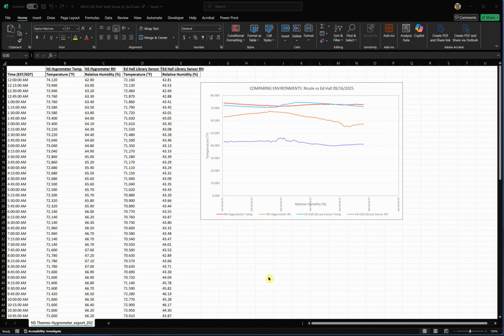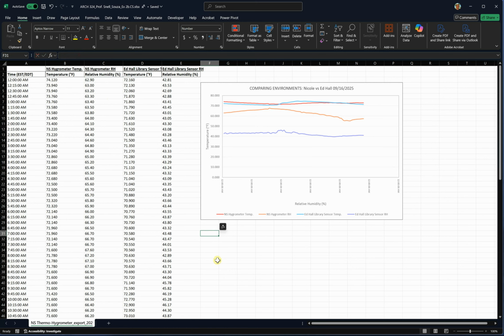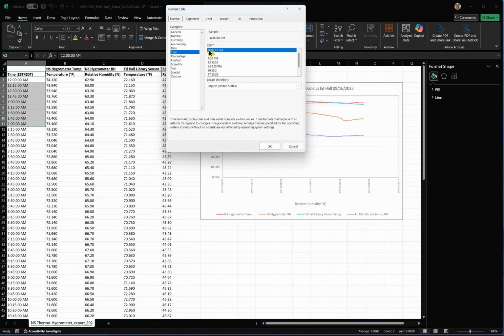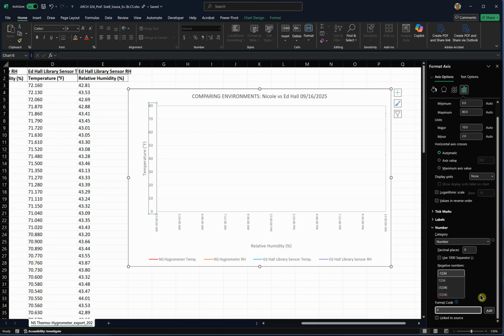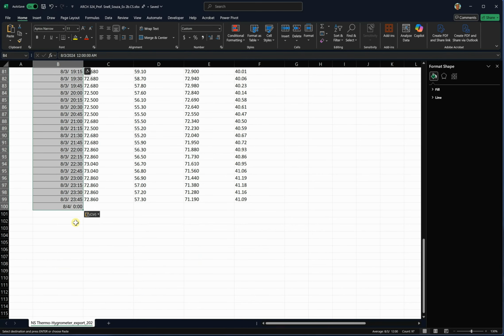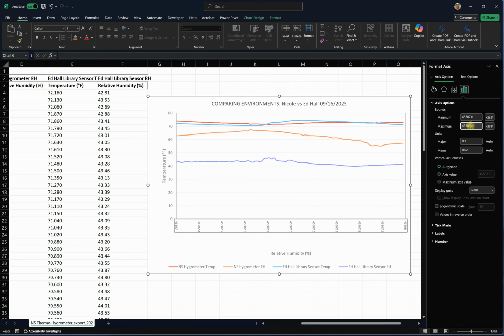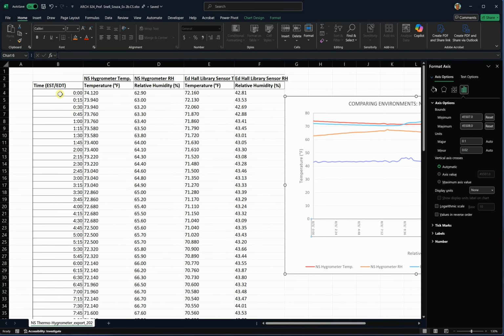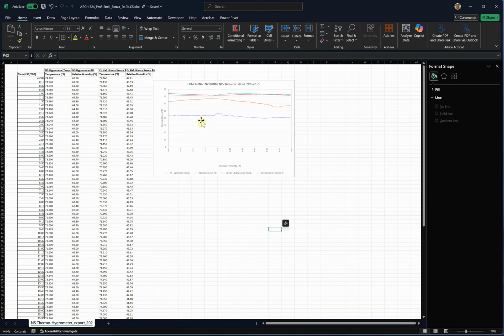ARCH324 Displaying time in Excel charts